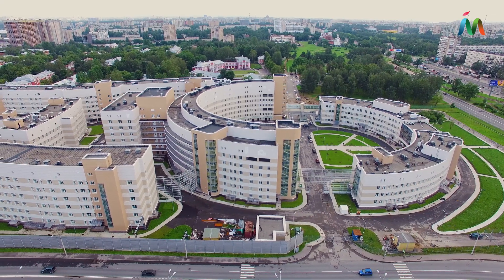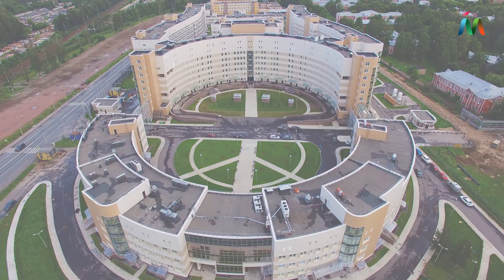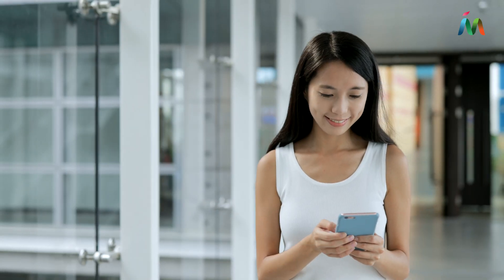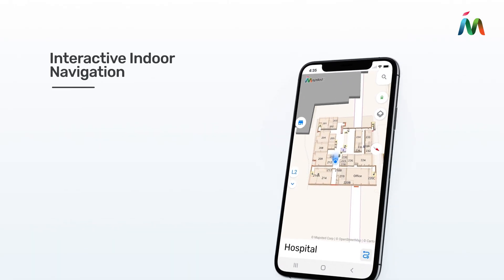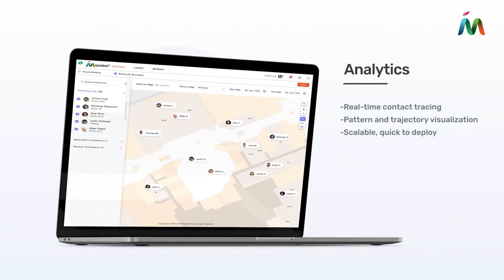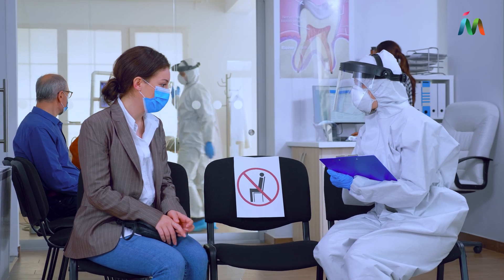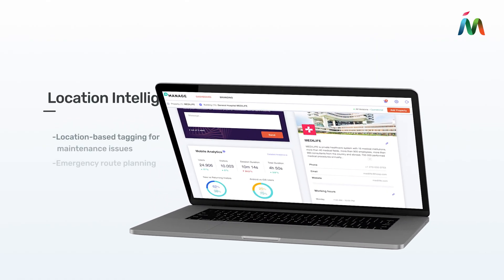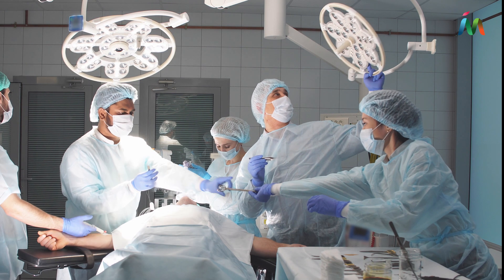Mapsted Location Technology for Hospitals and Healthcare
Mapsted’s cross-platform location technology solutions for healthcare help your teams create better patient experiences and improve operational efficiency.

Seamless outdoor-indoor positioning with optimized accessibility routing, robust contact tracing capabilities, and advanced tagging and property management solutions help you deliver a new standard of patient care.

Most people associate hospital visits with stress and anxiety because they must arrive on time for appointments or risk losing their turn to the next person. Others are simply paying visits to family or friends who are receiving care. It's mentally draining to get lost in a large multi-level building with confusing wayfinding signs during an emergency. It becomes more difficult when visiting members cannot interpret non-English wayfinding signs. Mapsted, thankfully, recognizes their plight. The pioneers of indoor mapping and positioning. Wayfinding is transformed into a personalized experience using tried-and-true technology that is already in use in major hospitals, malls, and airports around the world. Mapsted's precision technology assists each user in visualizing their environment by following virtual signs that read out instructions in the language that the user understands.

Indoor routing apps routinely use Mapsted's technology to help people visiting hospitals find their way from the entrance to appointment rooms, wards where their loved ones are receiving care, or anywhere else they need to go. Mapsted's location technology is praised not only for its indoor wayfinding capabilities but also for its contact-tracing prowess. The sophisticated system tracks the patient's route in an indoor environment and saves logs that are used to study disease outbreak patterns using analytics. The positional data, which is usually the user's real-time physical location, is accurate to within a meter.

The same technology assists healthcare operators in locating assets in large hospitals. It indicates the location of actively tracked assets such as oxygen cylinders, defibrillators, and other medical equipment in order to reduce the time required to retrieve them during an emergency. Mapsted's location mapping and positioning technology help hospitals stay organized while making patients happy.